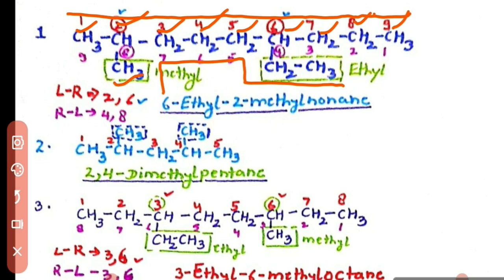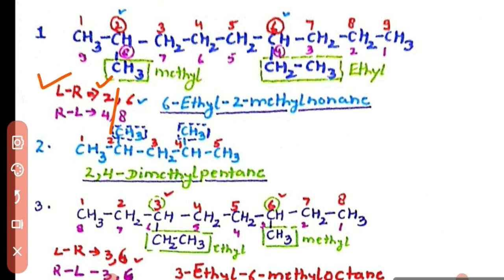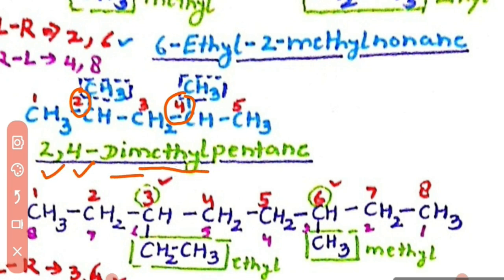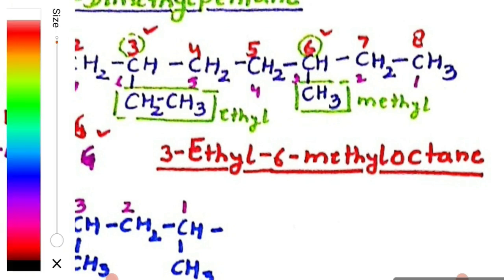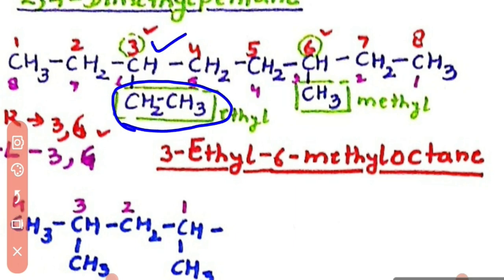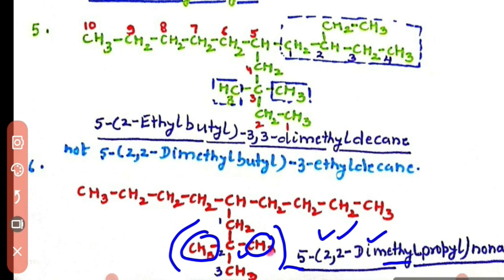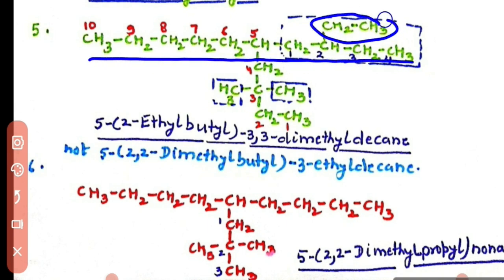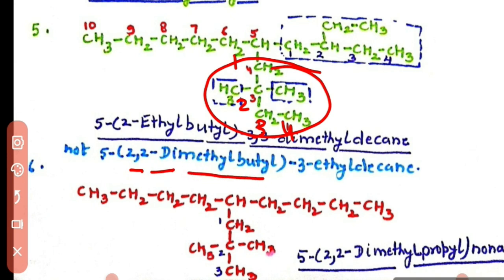IUPAC Nomenclature Basic rules of IUPAC Nomenclature class11and12# Organic chemistry.